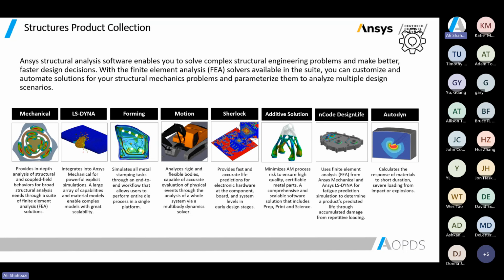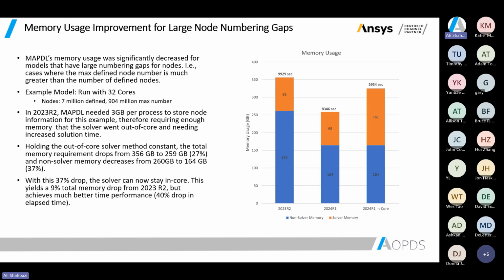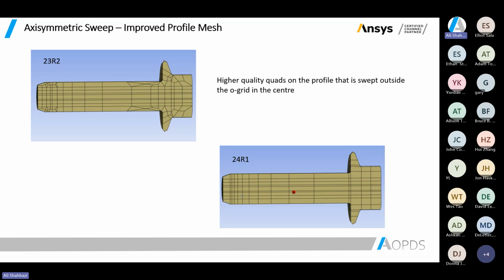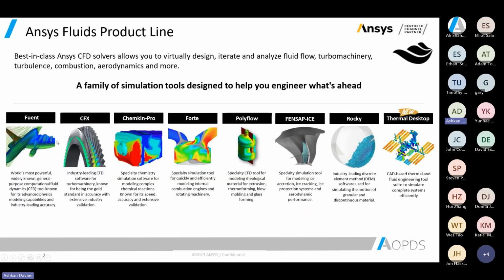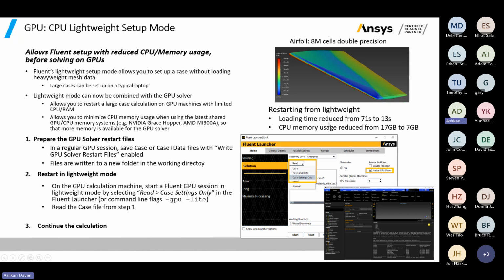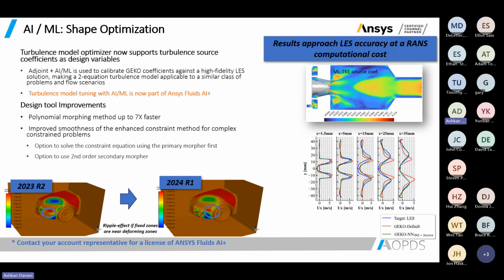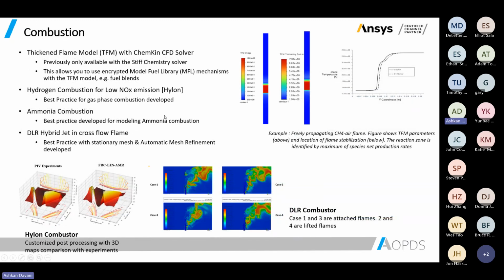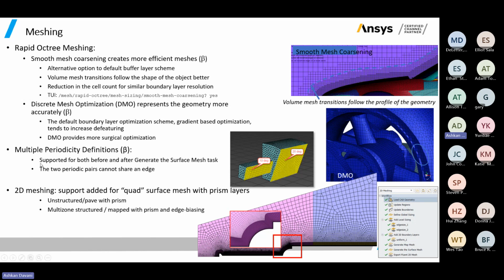What's New in 2024 R1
With the launch of Ansys 2024 R1, product developers will find new features that enhances their virtual prototyping. Ansys simulations allow engineers to troubleshoot designs and increase efficiency in their process. The 2024 R1 update to their existing products provides better user interfaces, artificial intelligence features, and greater accuracy across models.

In our What's New in Ansys 2024 R1 training, our software experts outlined the changes from the update. Applications include Structures and Fluids products, all enhancing the user experience. Moreover, Ansys introduced dark mode across their products with the 2024 R1 update for a visually appealing interface.

Schedule a one-on-one training for your team on Ansys 2024 R1